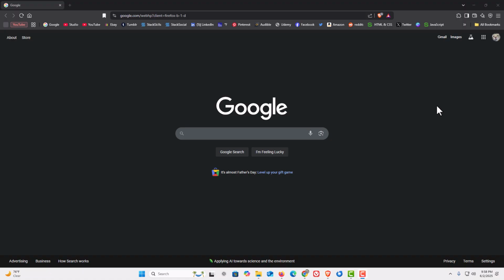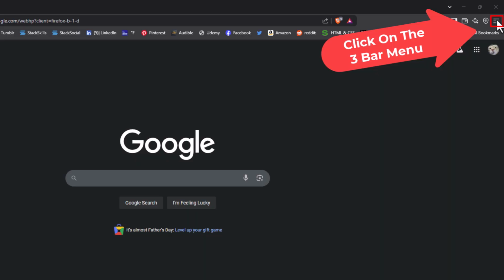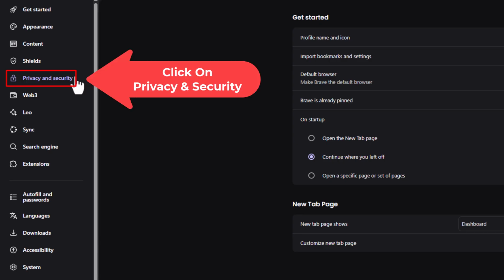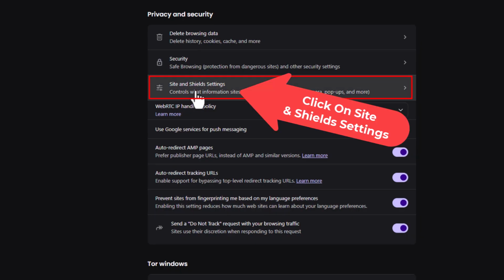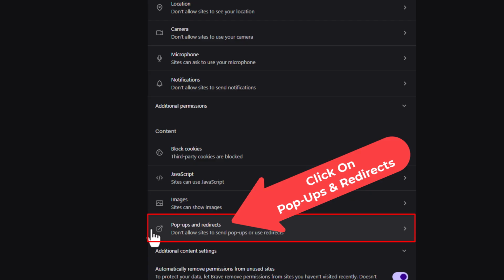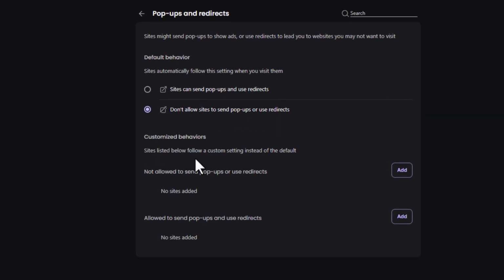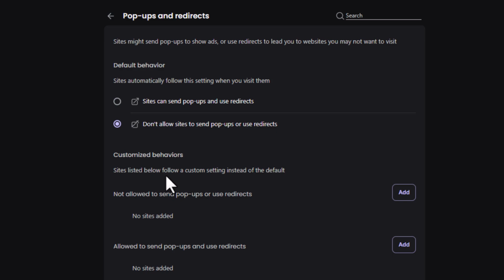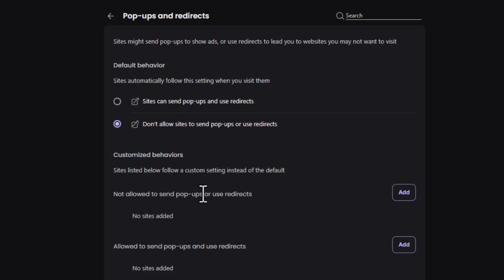How To Block Popups & Redirects On The Brave Web Browser | PC Tutorial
In this tutorial, you’ll learn how to block popups and redirects on the Brave Web Browser using a PC. Popups and unwanted redirects can be distracting and sometimes harmful. Luckily, Brave makes it easy to block them for a safer and smoother browsing experience.

Simple Steps
1. Open The Brave Browser.
2. Click On The 3-bar hamburger menu In the upper right-hand corner.
3. Select "Settings" from the dropdown.
4. In the left side pane, select " Privacy & Security".
5. In the center pane, scroll down and click on "Site & Shield Settings".
6 Scroll down to the "Content" section and click on "Pop-ups and Redirects".
7. Toggle on or off "Pop-Ups And Redirects".

Chapters
0:00 How To Disable Or Enable Popups And Redirects On The Brave Browser
0:17 Open The Brave Browser
0:27 Click On The 3 Line Hamburger Menu
0:37 Select Settings
0:47 In The Left Pane Select Privacy & Security
0:57 Click On Site And Shield Settings
1:07 In The Center Pane Select Pop-Ups And Redirects
1:20 Toggle On Or Off Popups And Redirect In Brave